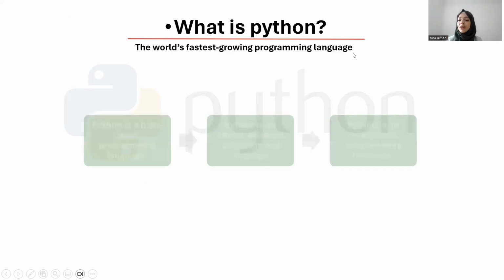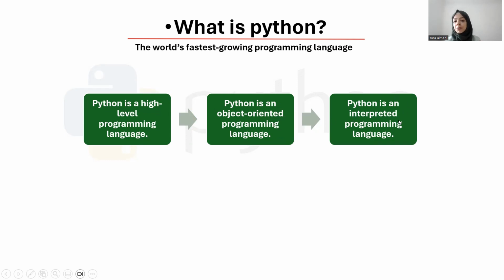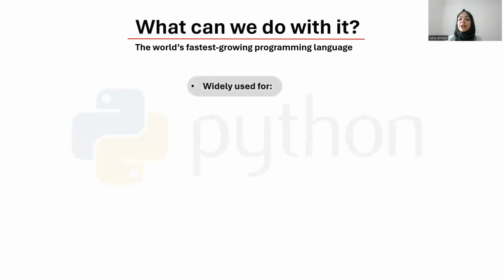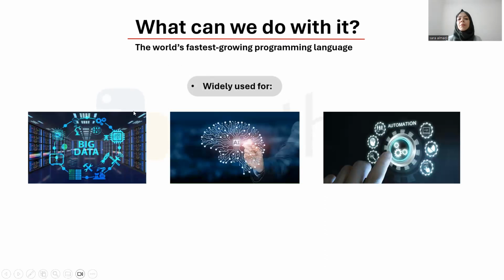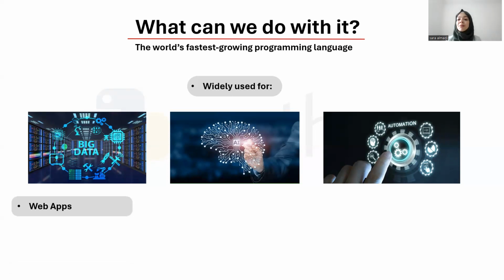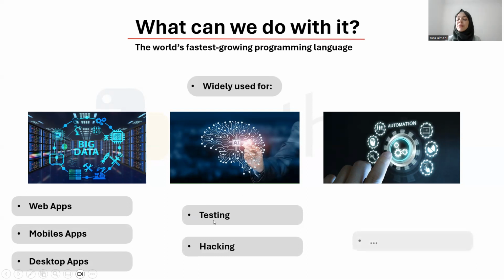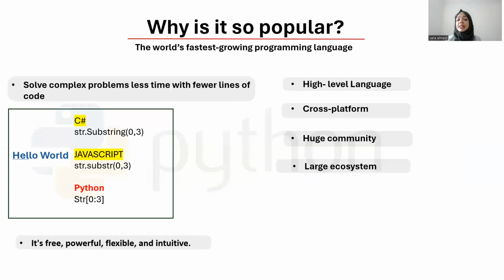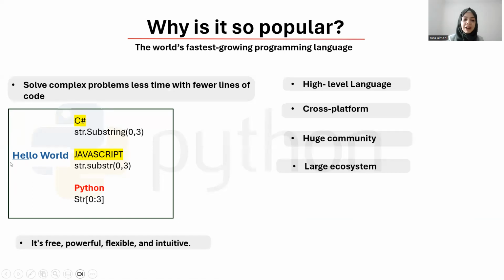Python: What is it, what we can do with it and why is it so popular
Marc & Zed programming language instructor Dr. Sara Almadi